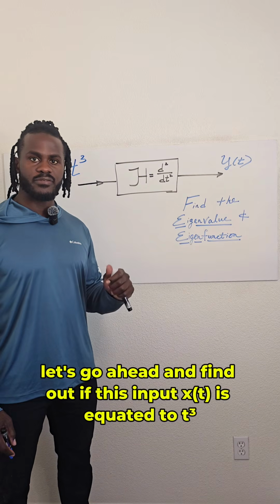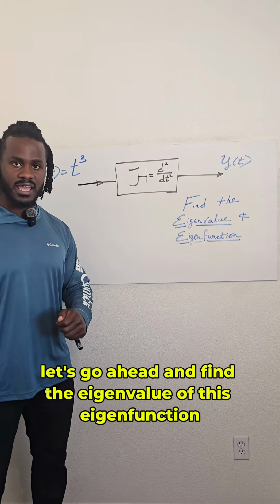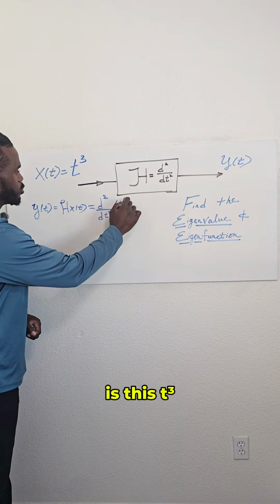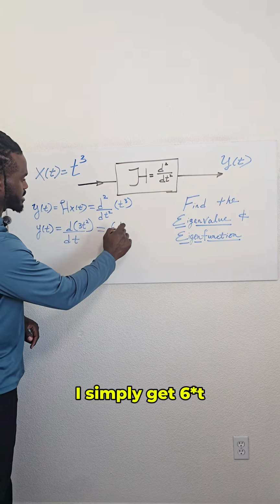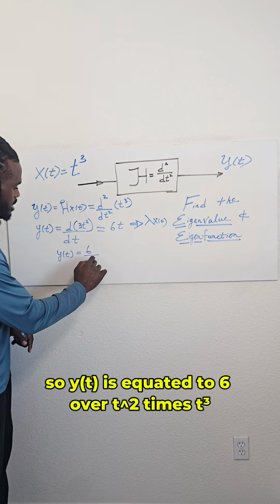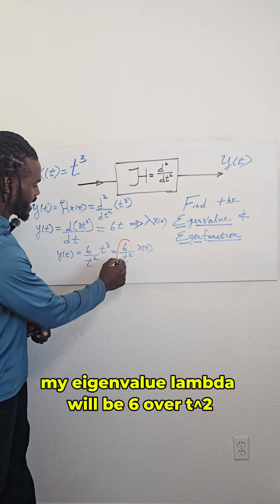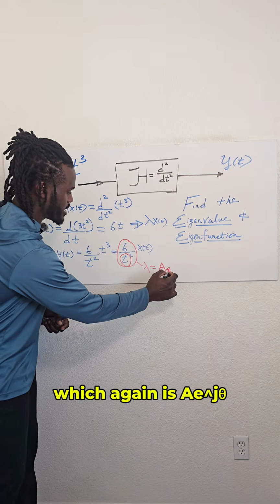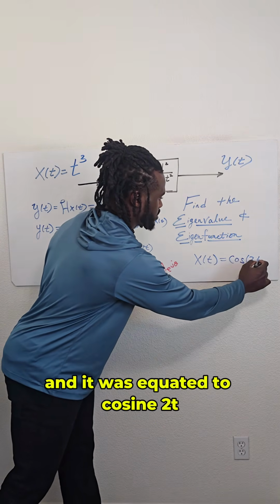Eigenfunction and Eigenvalue - Example 2